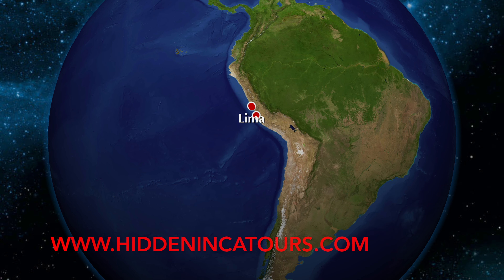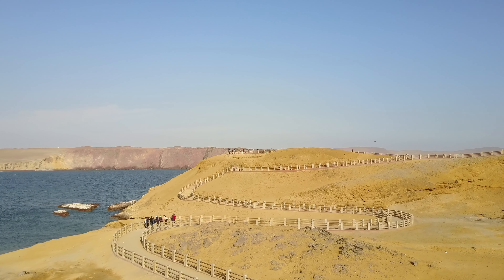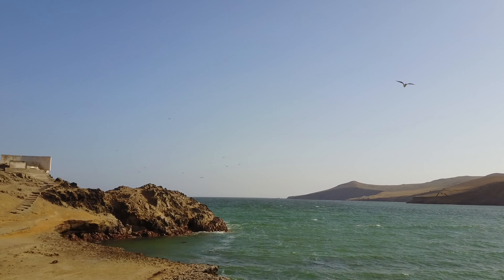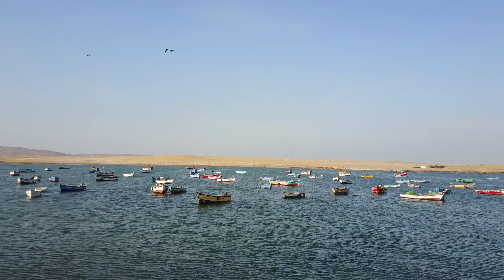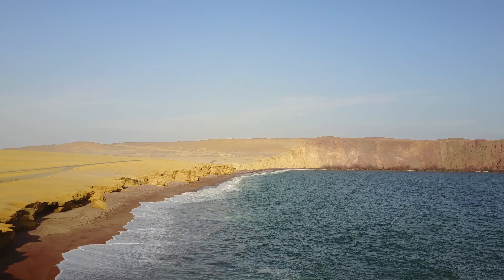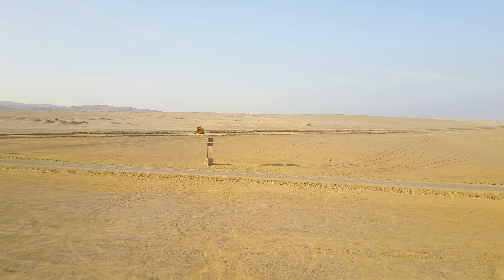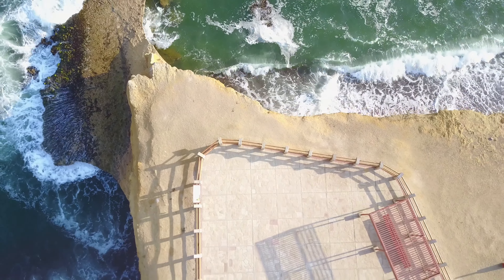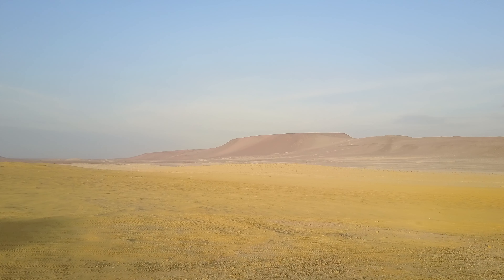Quadcopter Exploration Of The Paracas Reserve On The Coast Of Peru